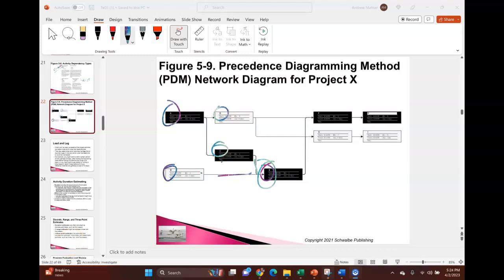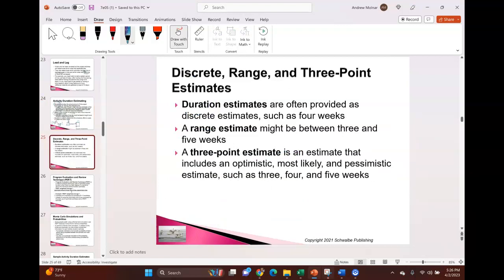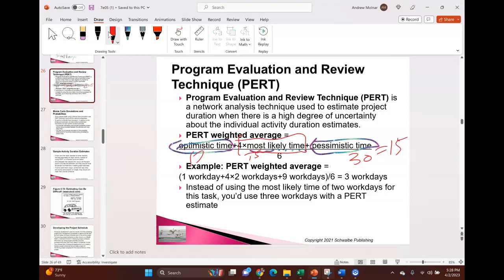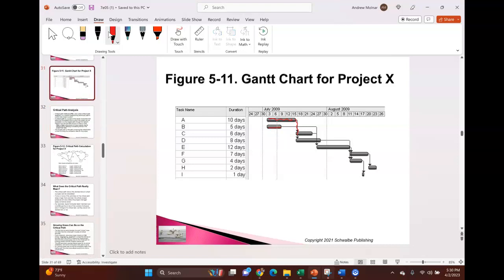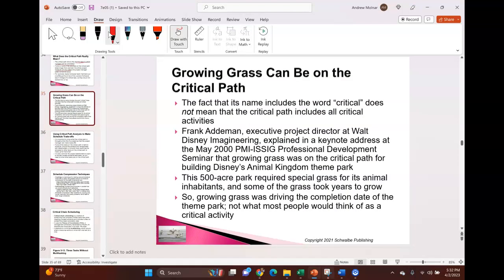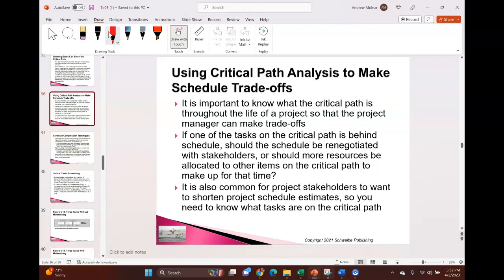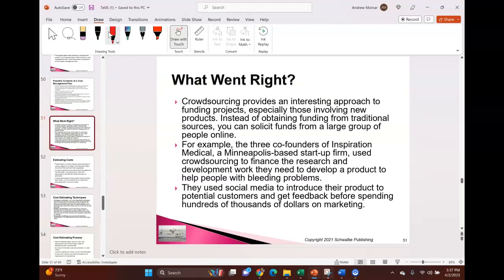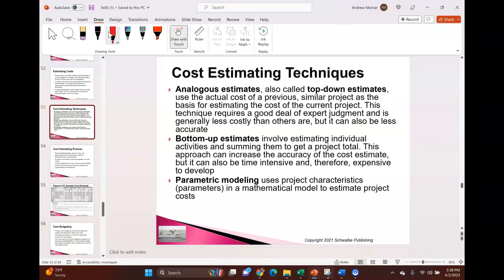MGMT573 Week 5 Part 2 of 2